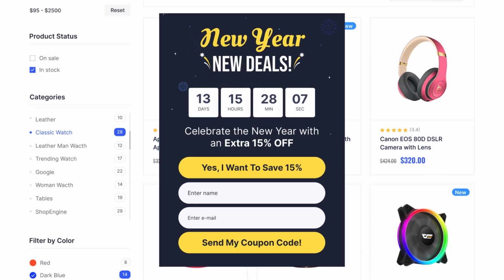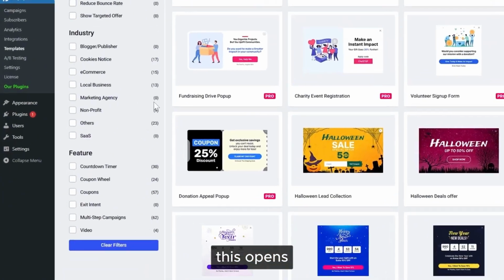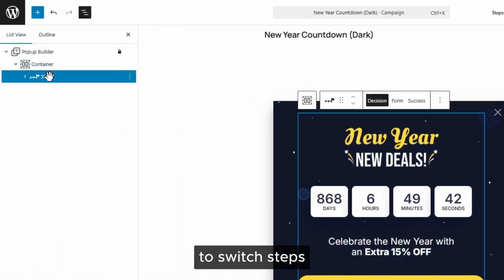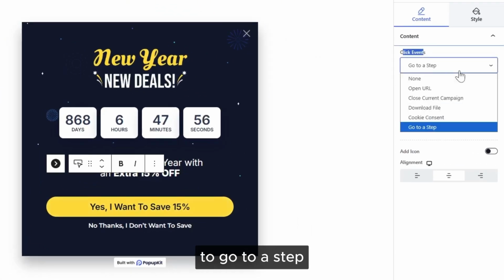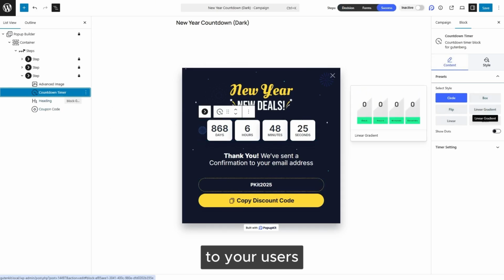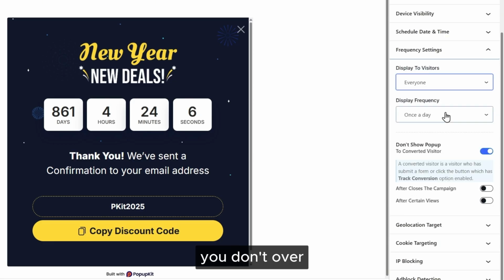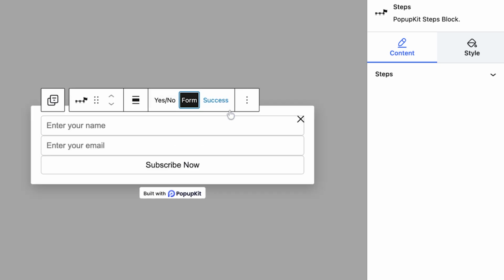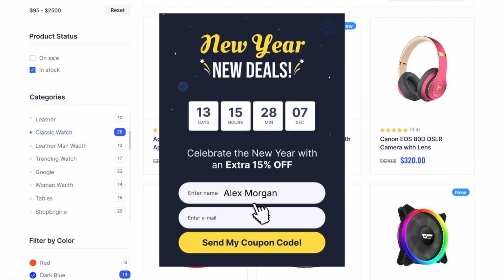Build High-Converting Multi-Step Popups with PopupKit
Long forms can scare visitors away. A multi-step popup solves this by starting with a simple question and guiding users step-by-step.

In this tutorial, I’ll show you how to create a high-converting multi-step popup in WordPress using PopupKit.

With PopupKit, you can design interactive popups, yes/no funnels, and lead capture campaigns without writing any code.

In this video you’ll learn how to:

• Create a multi-step popup campaign in PopupKit
• Use ready-made templates for faster setup
• Build a popup from scratch using the Steps block
• Create a Yes-Ladder flow to reduce friction
• Capture email leads using popup forms
• Configure display conditions and targeting rules
• Launch your popup campaign on your website

Multi-step popups are a powerful way to boost engagement and increase conversions because they start with simple interactions before asking for user information.

If you enjoyed this tutorial:

💬 Comment if you want tutorials on exit-intent popups or lead generation funnels